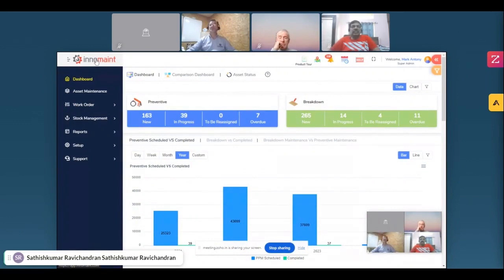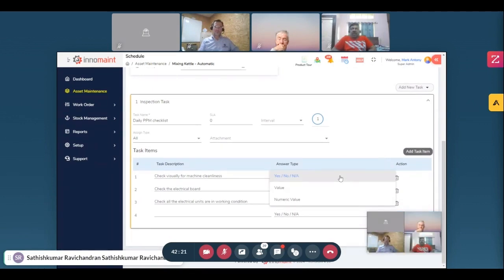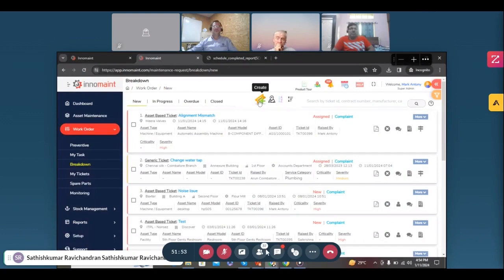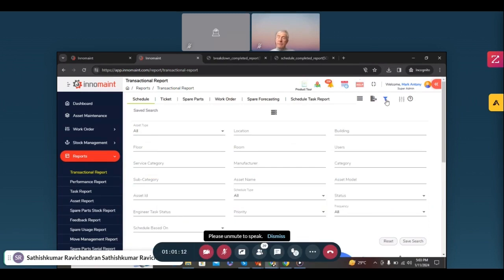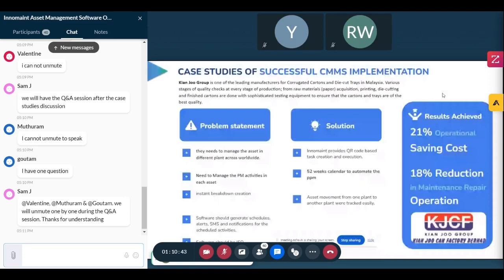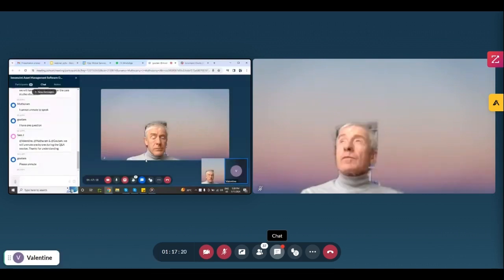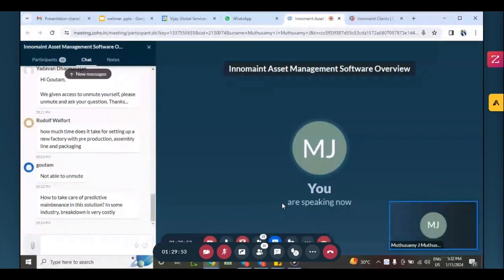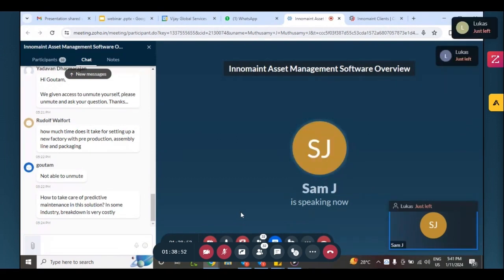Demonstration of Innomaint Asset Management Software | Live Training Session